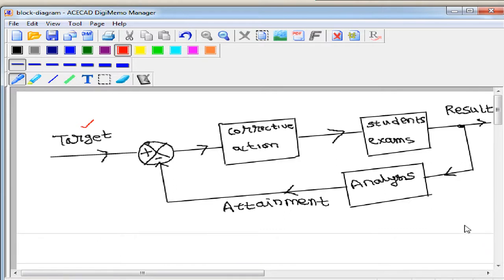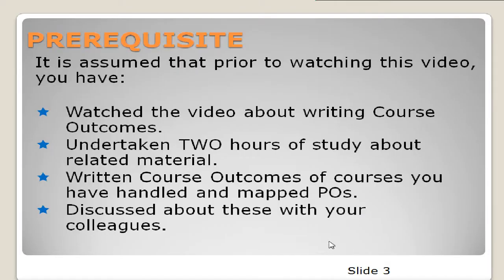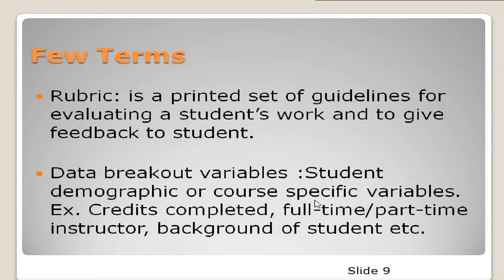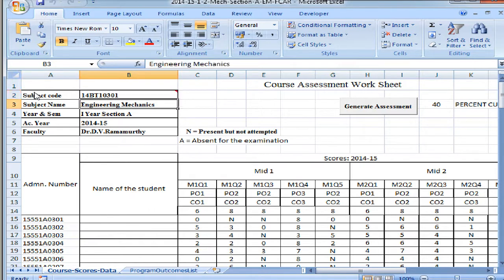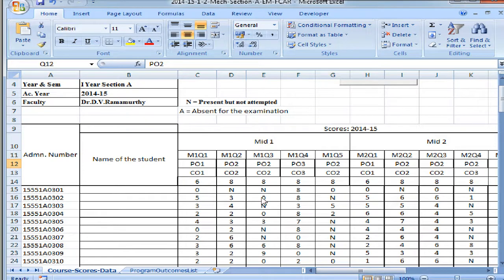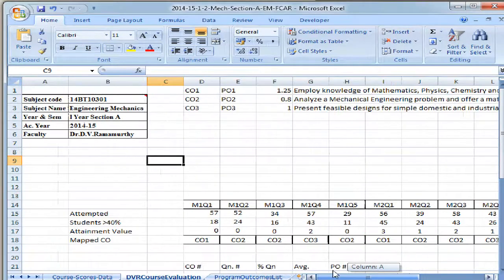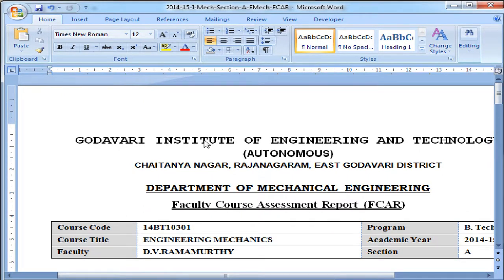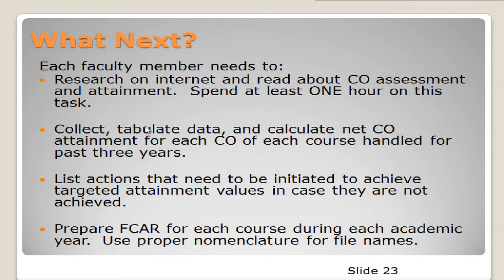CO Attainment Calculation